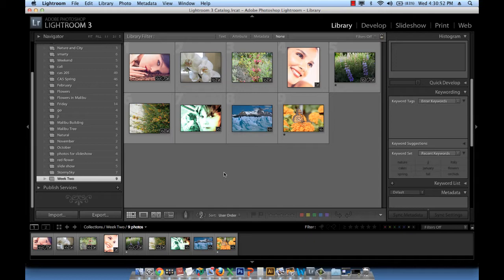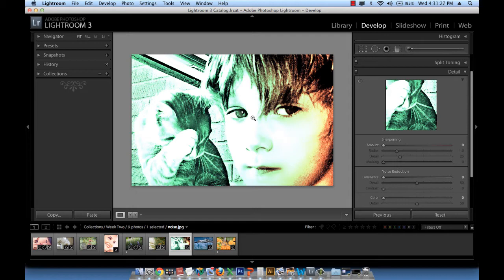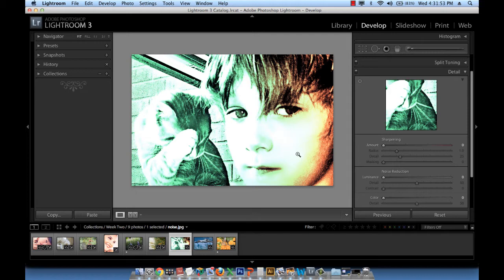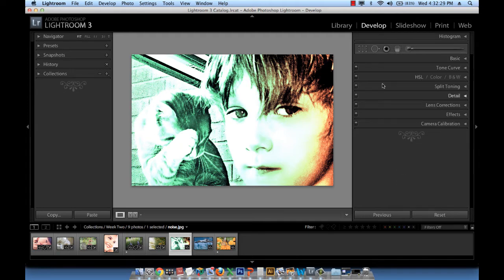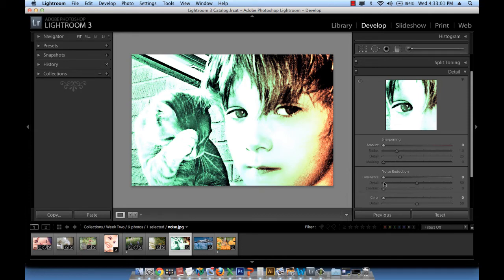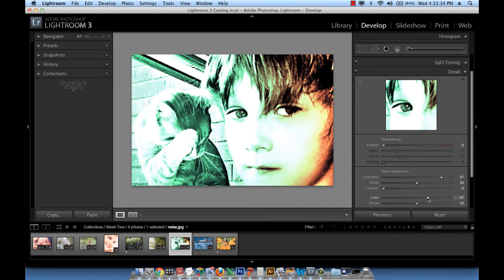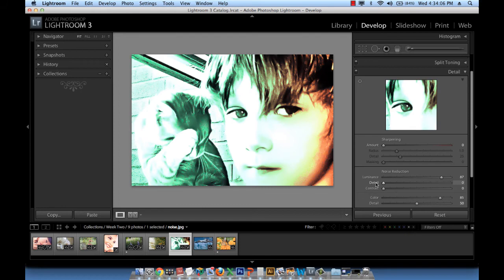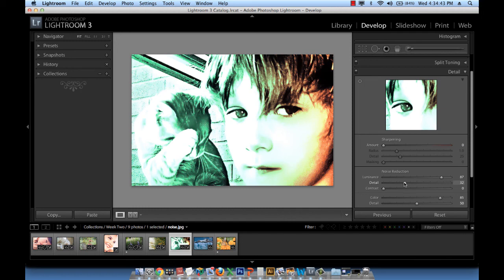Media Photography Part 20 ::: Reduce noise.mp4